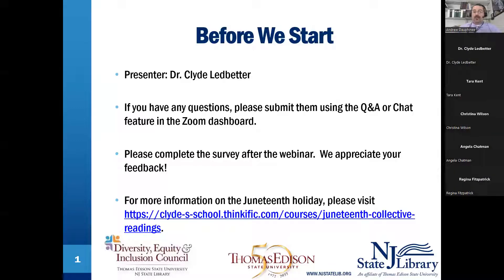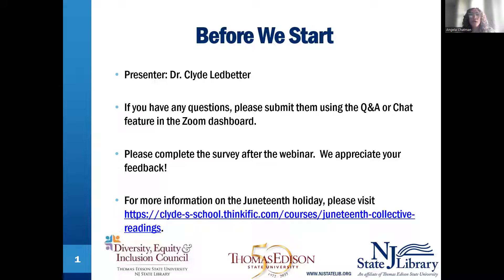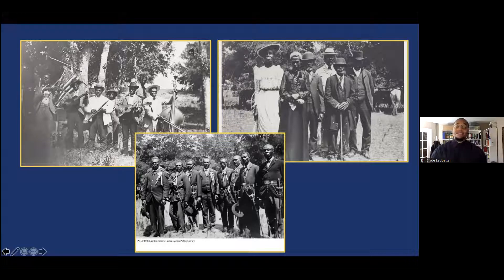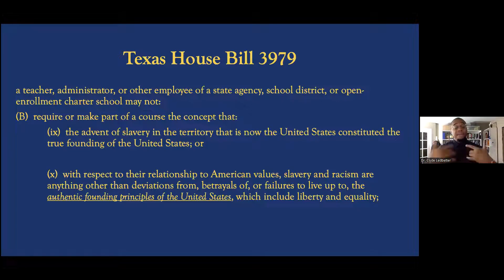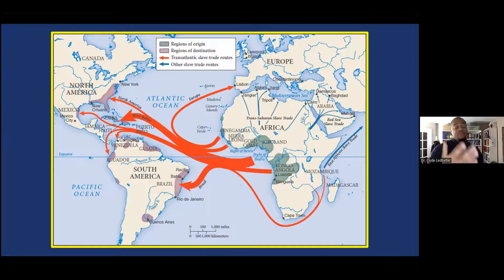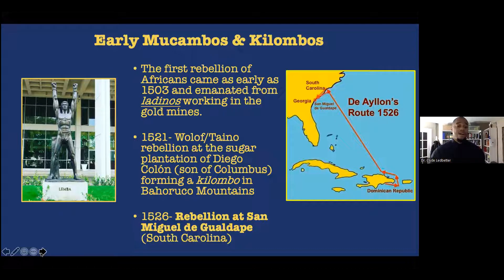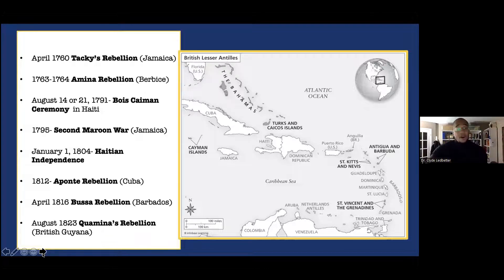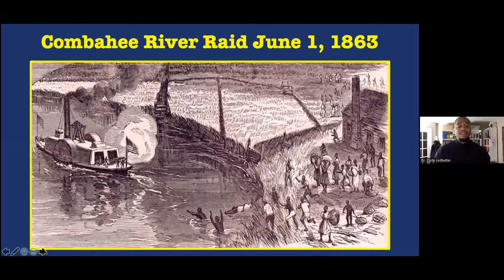Juneteenth: A Celebration of Resistance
The history of the United States is a culmination of the experiences of many people, from European colonists, to Native Americans, to enslaved Africans, to immigrants from around the world.  Their experiences, both good and bad, have shaped our nation in concrete and lasting ways.  One of the penultimate experiences in our history was the declaration of freedom for all enslaved peoples within the country.  His talk will focus on the following topics:

The origins of Juneteenth,
The importance of the holiday as a culmination of the struggle of African People in the United States against enslavement by referencing a few of the notable rebellions and movements that occurred between 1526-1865
The lessons we all can learn from this triumph over oppression

For more information related to Juneteenth, please visit the Sankofa Community Course titled "Juneteenth Selected Readings"